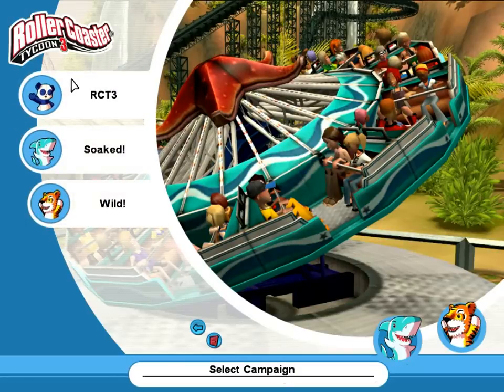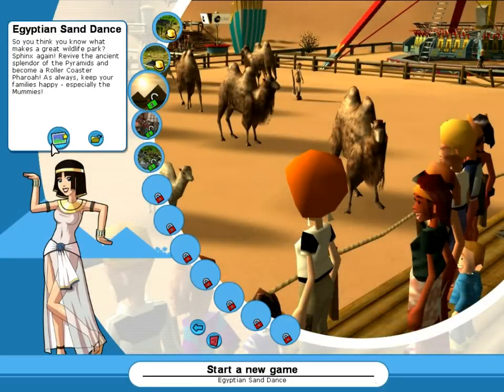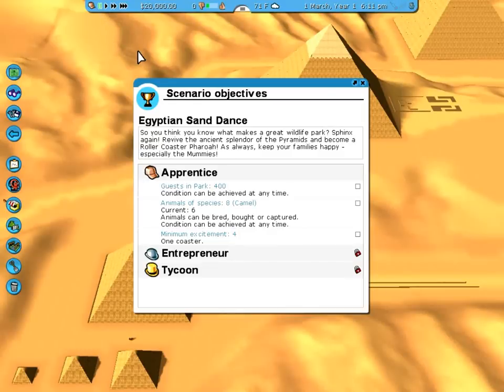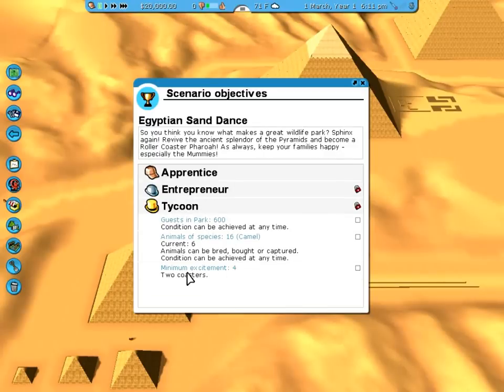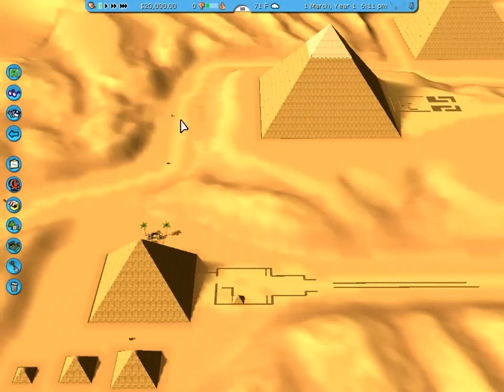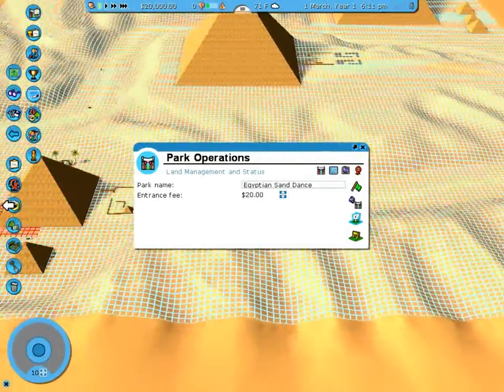Let's play: RCT3 - Egyptian Sand Dance - 1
Ah Egypt.  My Favorite setting for pseudo-historical mystery and adventure.